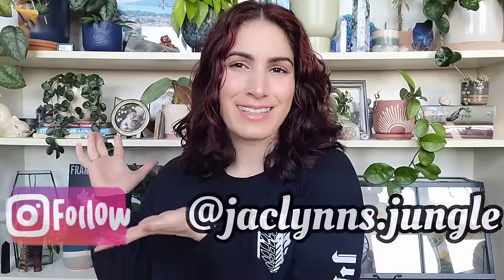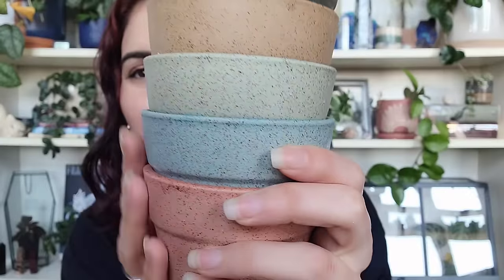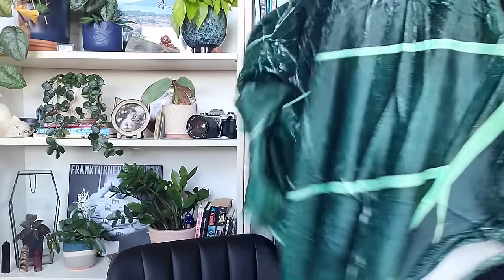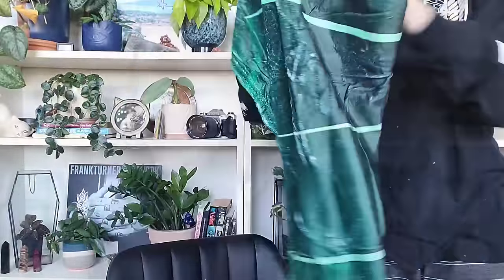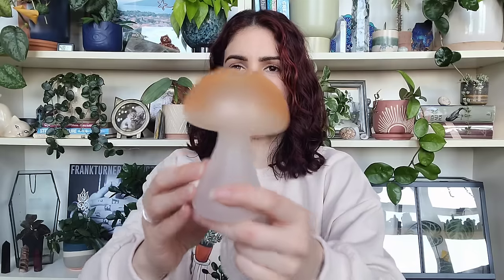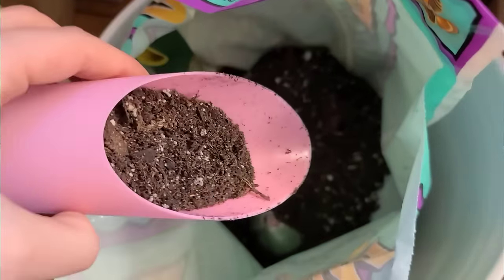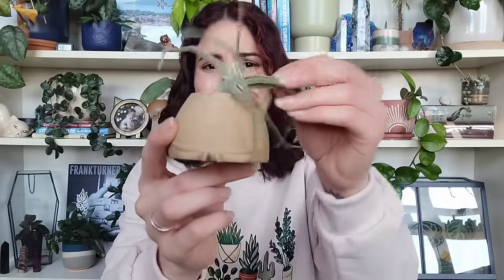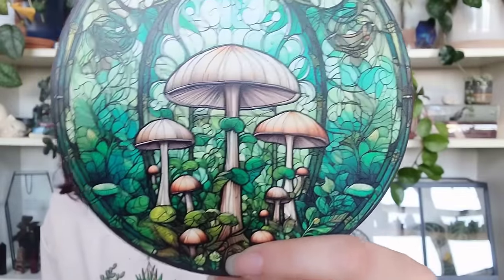TEMU HAUL!! 🧡 Pottery, Plant Accessories, Clothing & More!! 🌿 all the cute plant things!! 🍄🦋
Download TEMU App to get a $100 Coupon Bundle FOR FREE!!

Products mentioned in today's video:
Mushroom Stained Suncatcher Window Wall Hanging Ornament Decor  $2.79💰

1pc Natural Moss Agate Crystal Single-Pointed Column Tower $4.99💰

6pcs/set, Ceramic Succulent Pots Planters With Drainage Hole $24.49💰

Creative Frosted Advanced Mushroom Hydroponic Plant Container Flower Arranger $5.79💰

1pc Green Leaf Shape High Quality Flannel Blanket $6.79💰

1pc To My Mother From Son Throw Blanket $21.99💰

Yoga Pot Cute Plant Pot Plant Pot Sitting Planter Cute Planter Planter $8.79💰

1pc Sage Green Fern Leaves Shower Curtain For Bathroom Decor $11.99💰